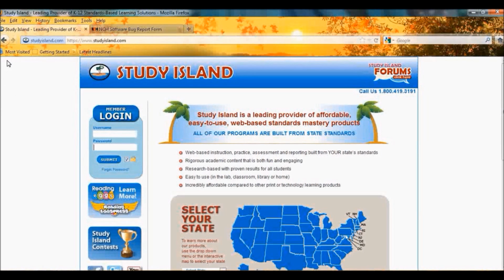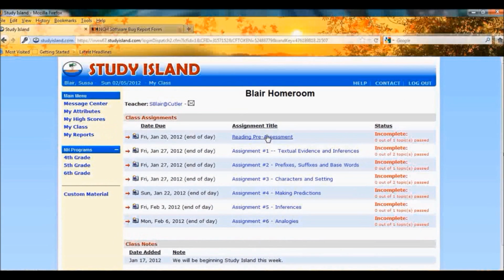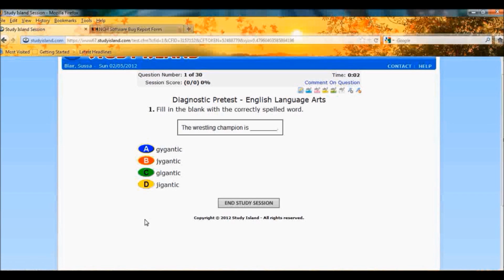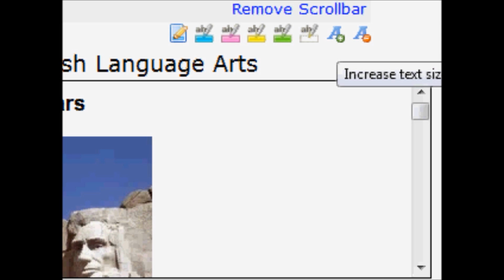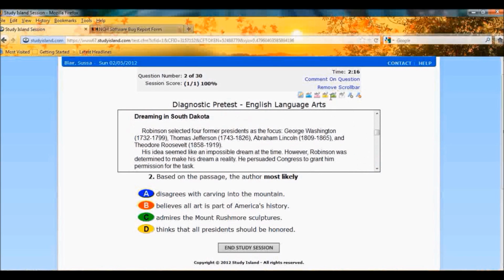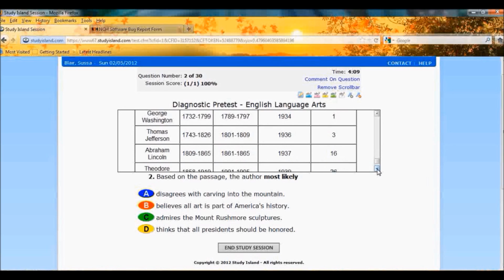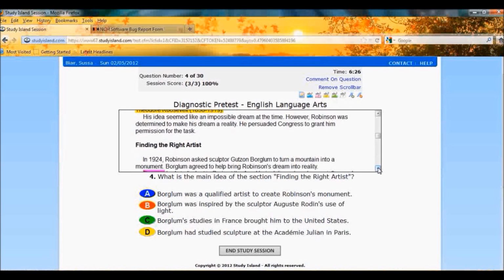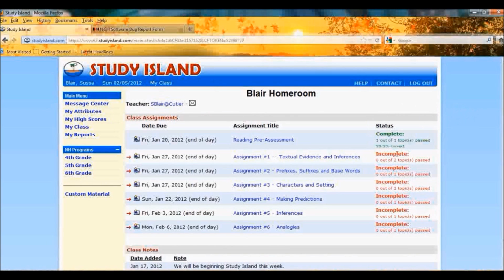Study Island Strategies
How to use Study Island and some tips for students.